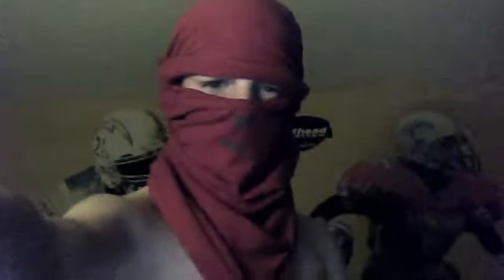How to Make a Ninja Mask with a T-Shirt